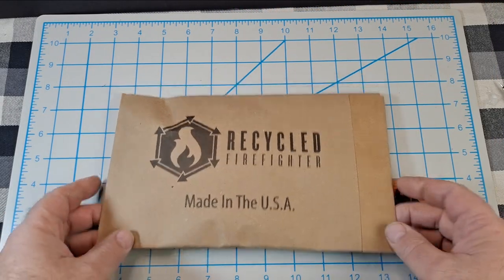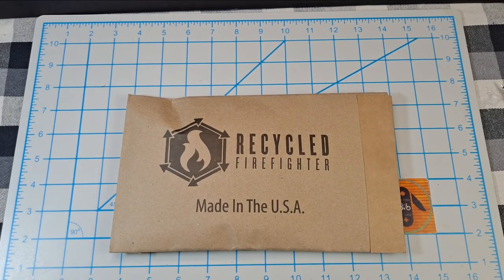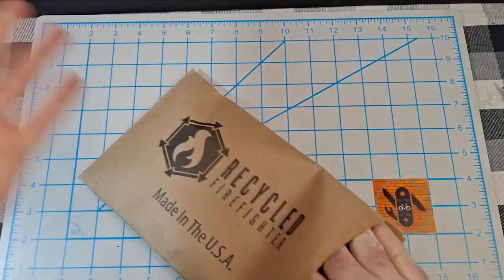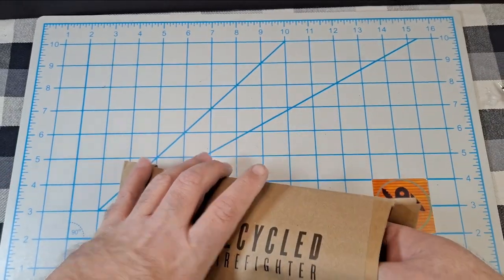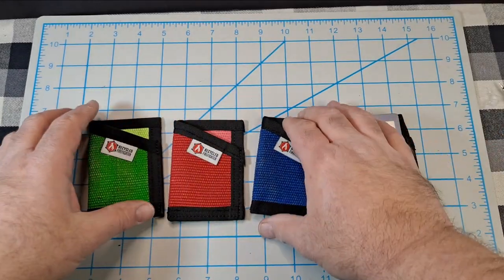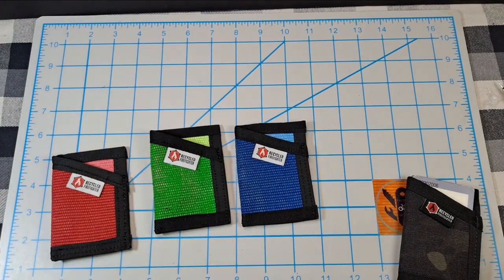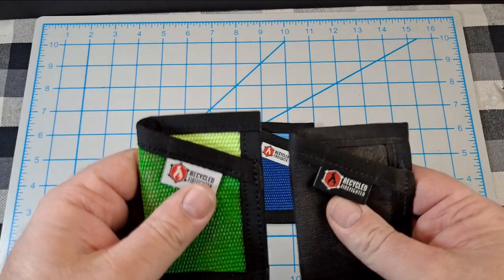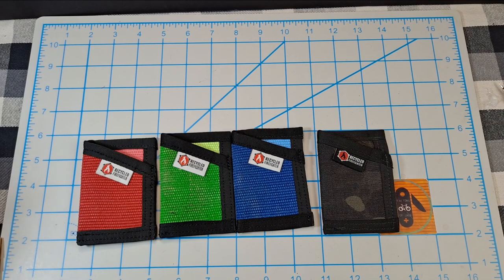RECYCLED FIREFIGHTER UNBOXING, 3 NEW SARGEANT WALLETS, EVERYDAY CARRY, EDC MINIMALIST, FRONT POCKET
I picked up 3 new Sargeant wallets from the Recycled Firefighter special buy 1 get 2 free. These are made from decommissioned fire hose. Follow the Recycled Firefighter on Instgram and Facebook to find out about special offers.